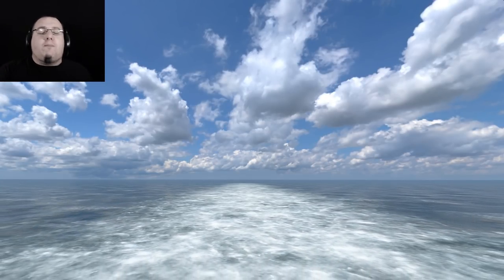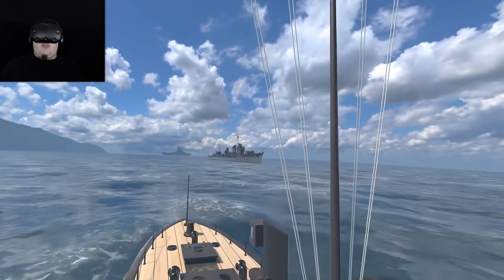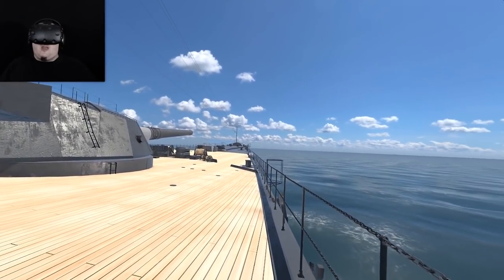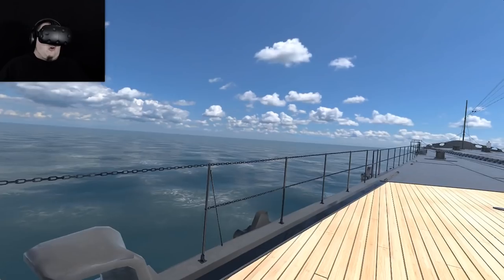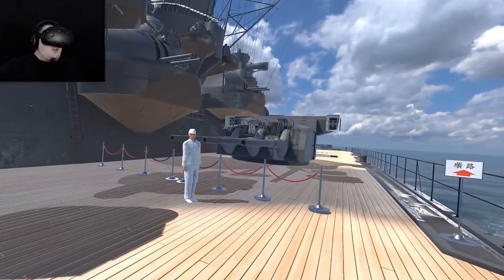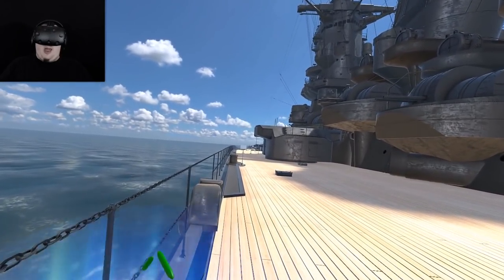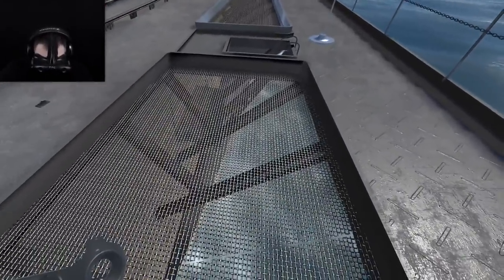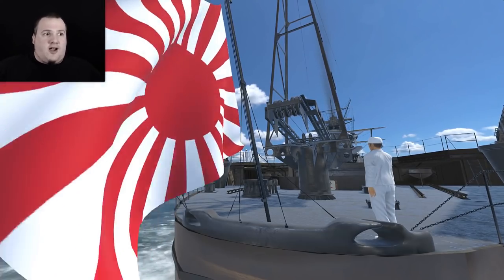Battleship Yamato VR | Part 1 | Amazing Experience! (HTC Vive VR)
The Yamato, the largest Battleship ever built! Sunk in 1945 now restored in HTC Vive Virtual Reality!

  ► Conny Taxildaris
  ► Axel Johansson
  ► Gary Thompson
  ► Casey Wood